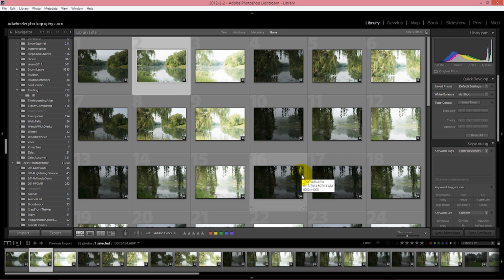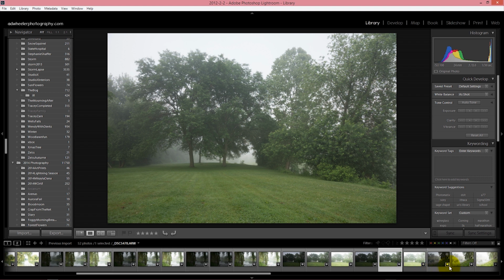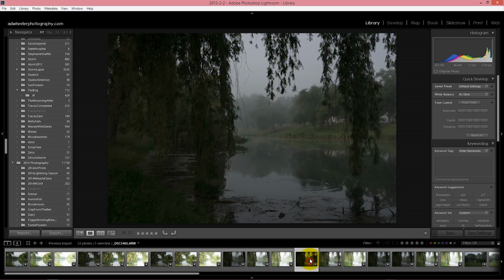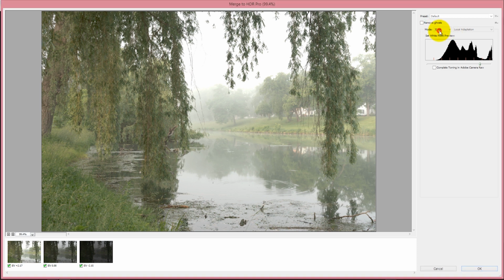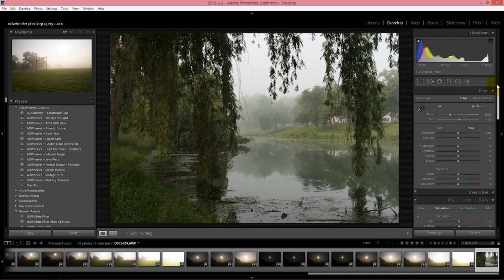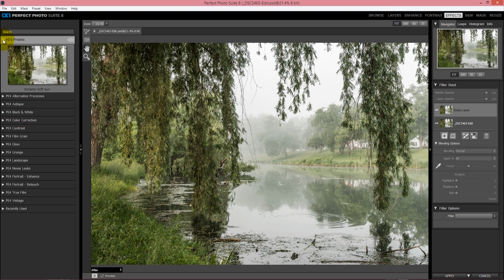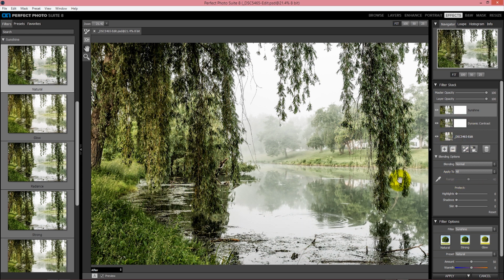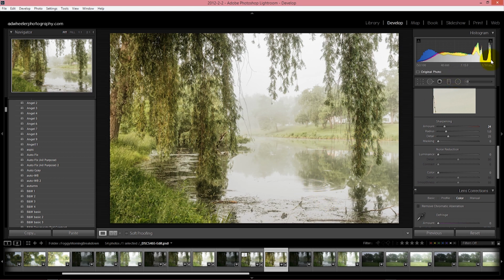32bit HDR: Easy as a walk in the park *NEW*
Here is my latest 32bit HDR processing tutorial where I take you out to a local park to get some morning foggy shots then bring you back to the studio to process the final brackets using Photoshop CC and Lightroom CC plus a few nice plugins.  This video is unlisted so please share responsibly. ;-) As always, questions and comments are very welcome.